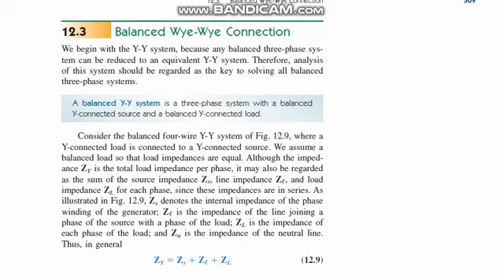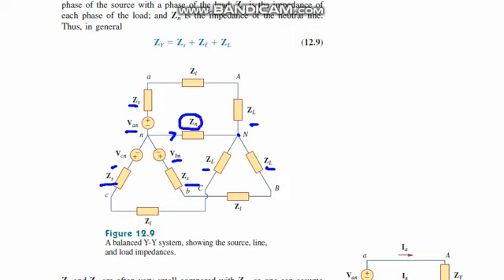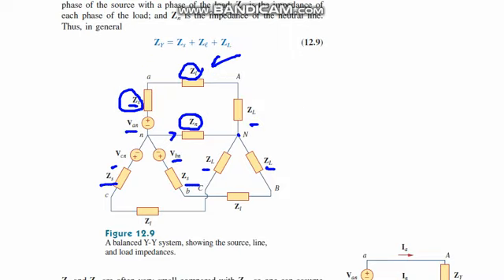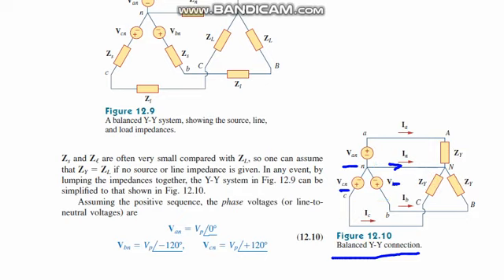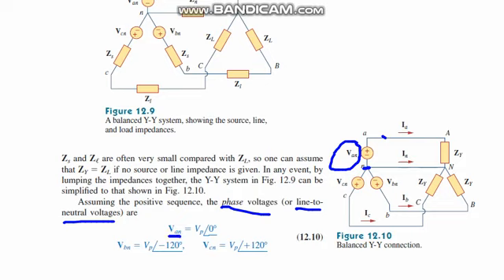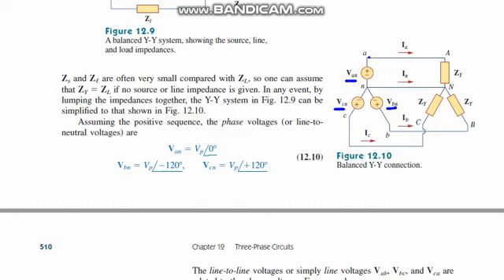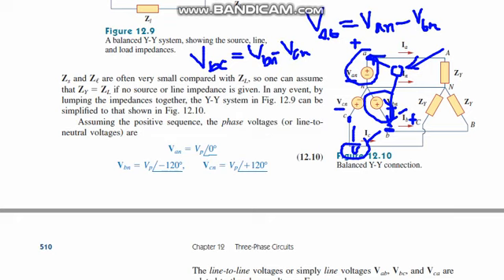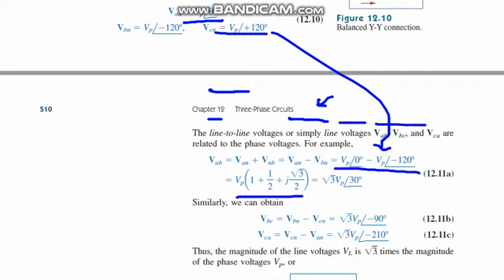Three Phase AC Circuits part 06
EEE_301